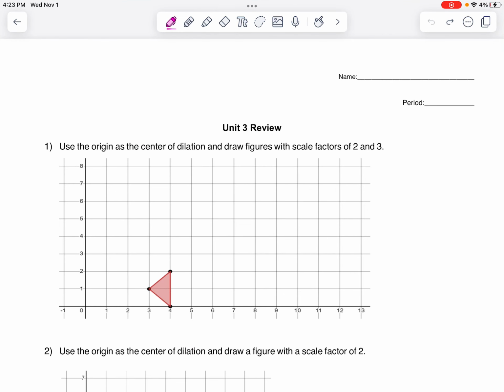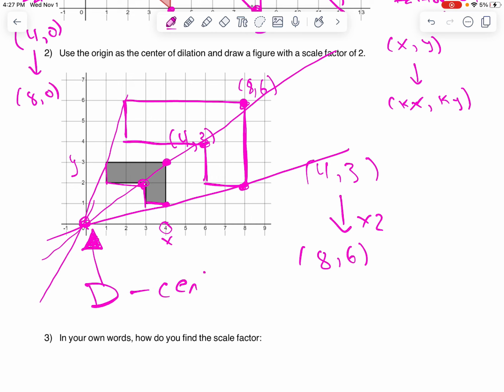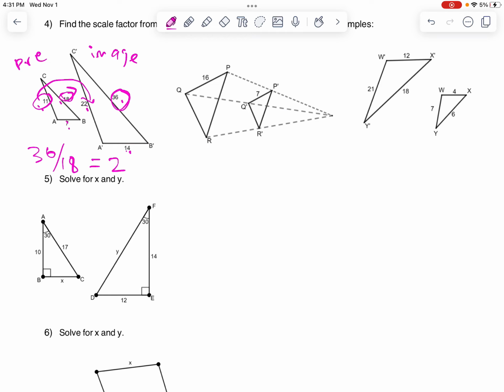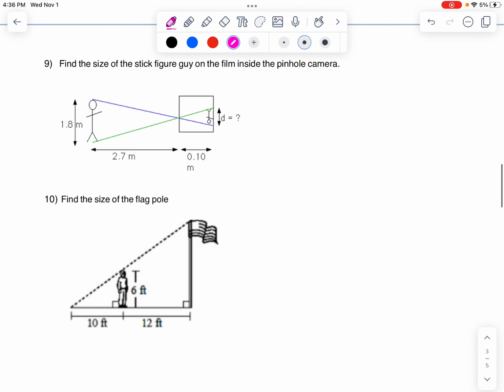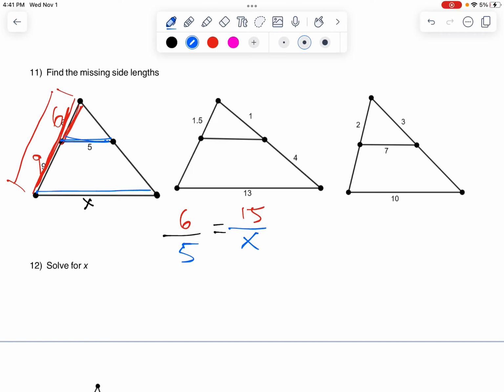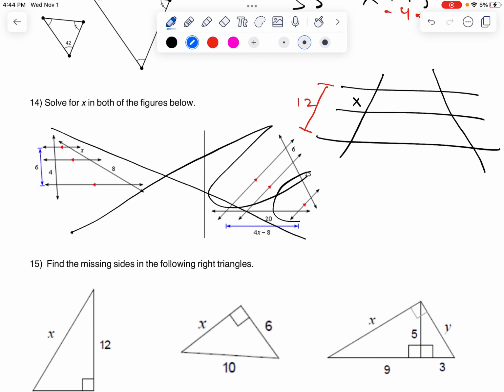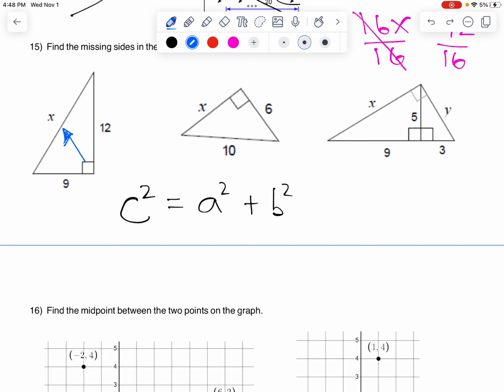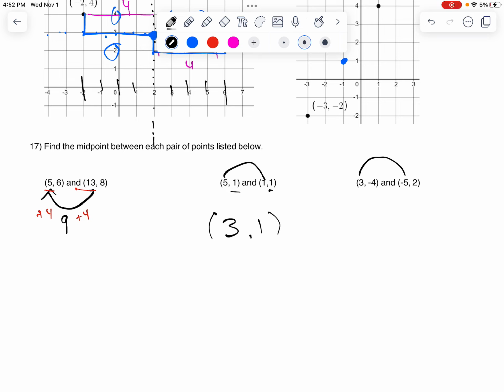Unit 3 Review